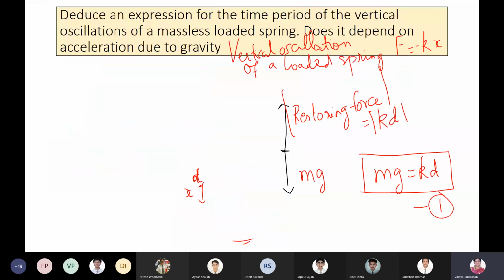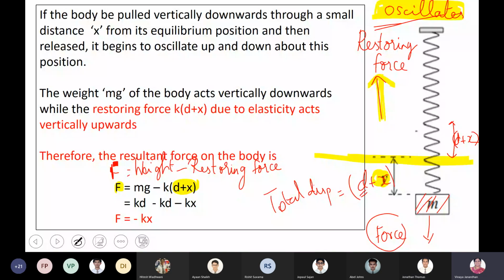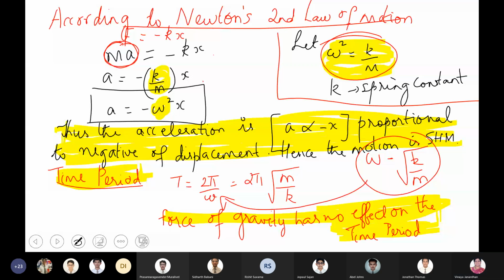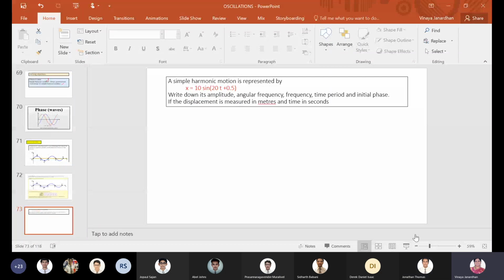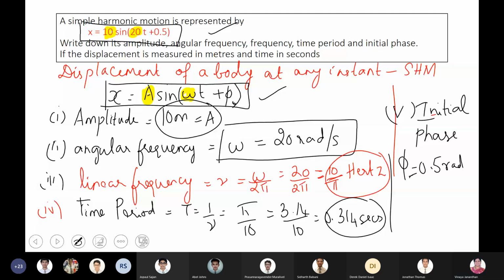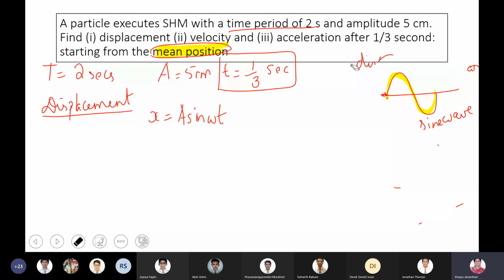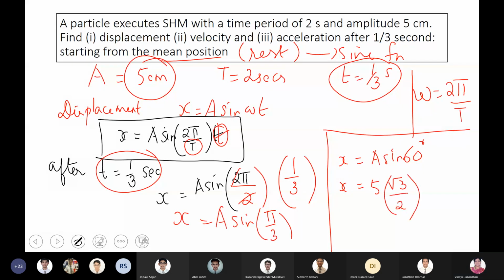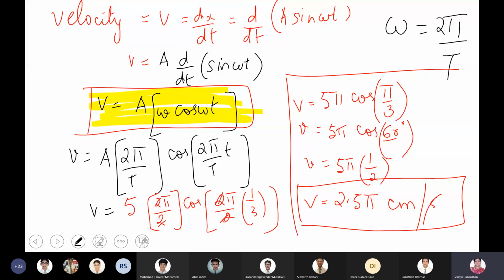Physics 24th January